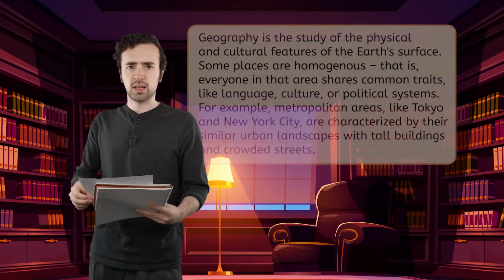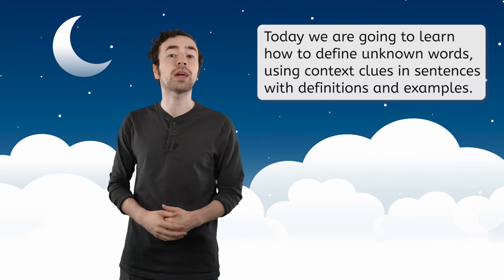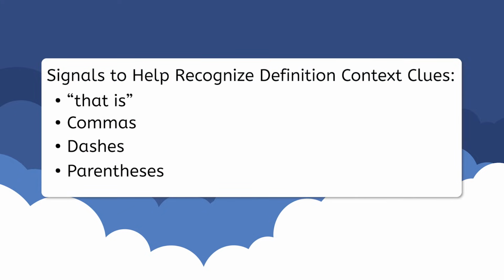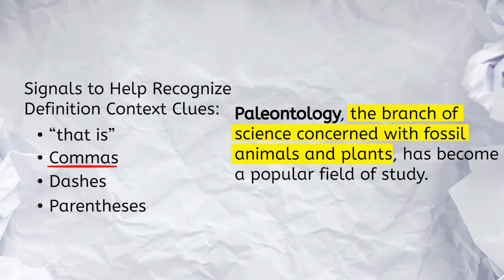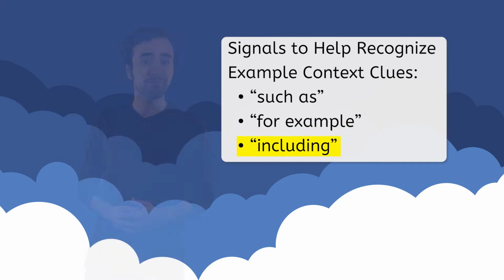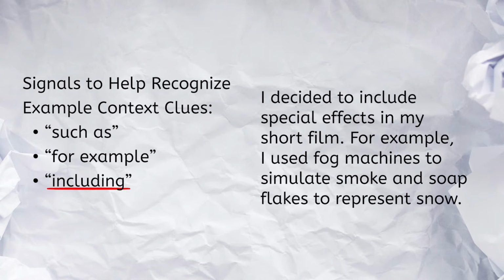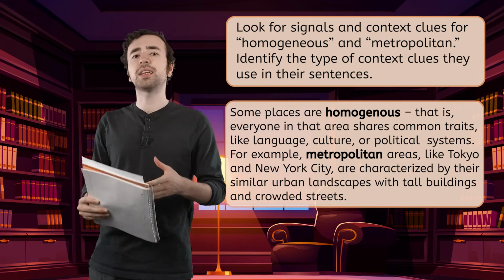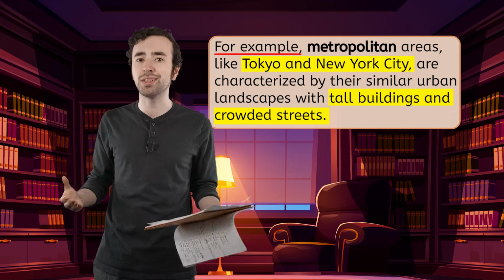Context Clues - Definition and Example - Reading Strategies for Middle School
Learn how to unlock word meanings! In this 6th-grade English language arts (ELA) lesson, students will use context clues involving definitions and examples to understand unknown words. From Miacademy’s Language Skills: Level G course.